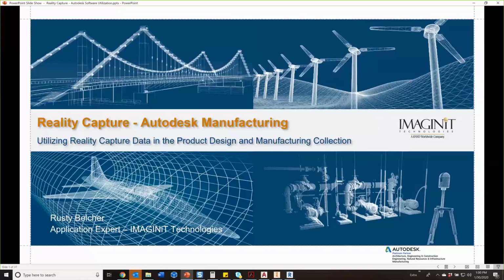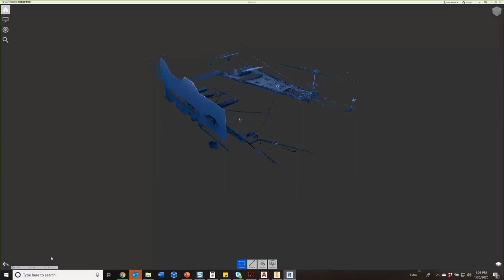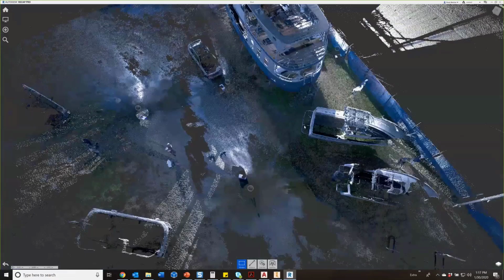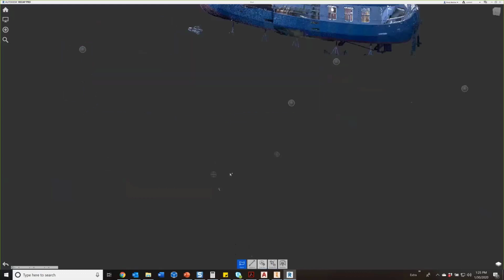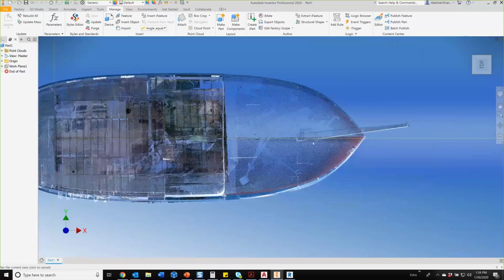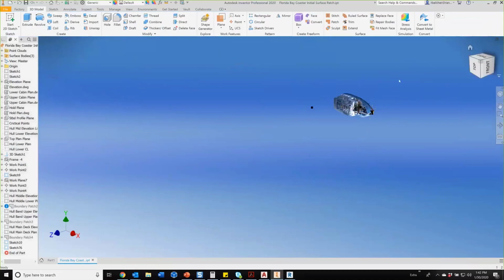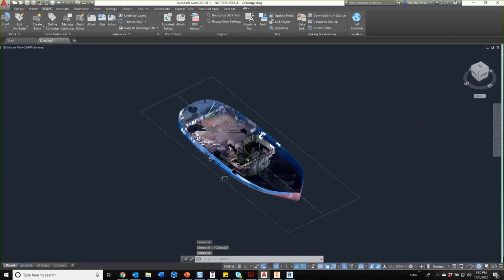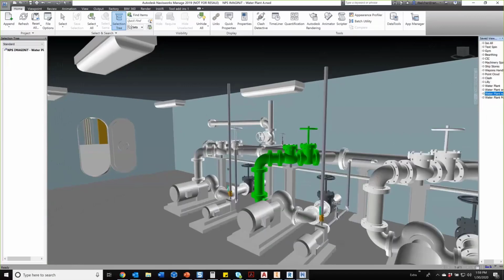Using Reality Capture with Your CAD Tool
Learn the basics of utilizing Reality Capture data with the tools available in the Autodesk Product Design and Manufacturing Collection.